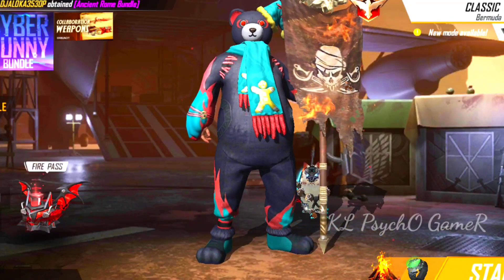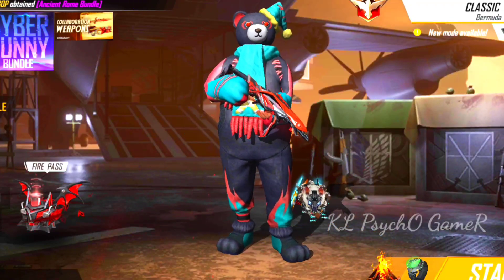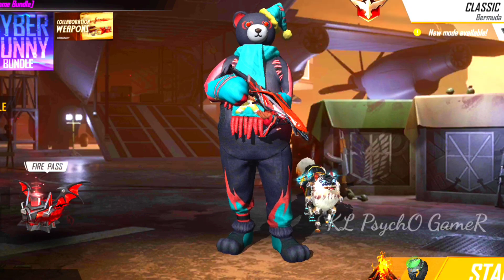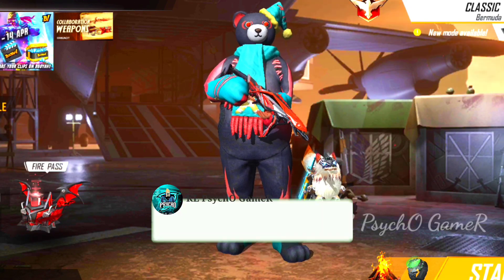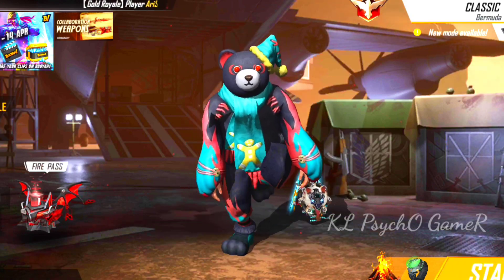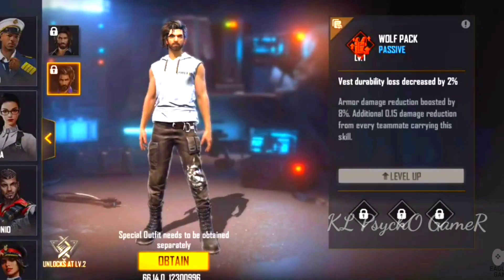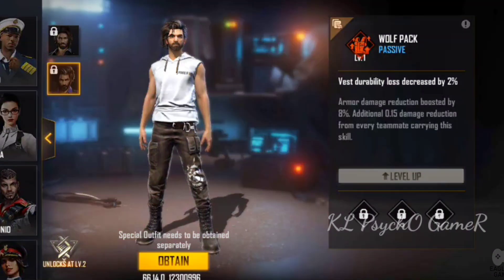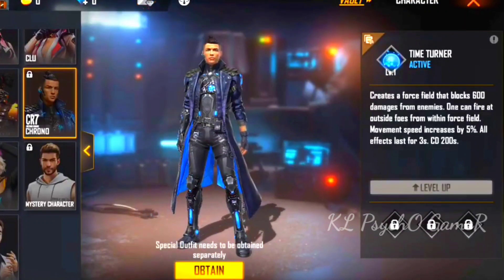FREE FIRE OB27 Update Full Details in Malayalam 🔥😲 OB27 Advance Server New Guns, New Characters